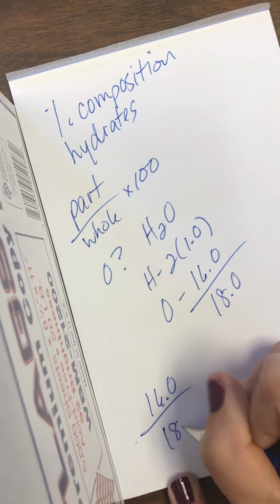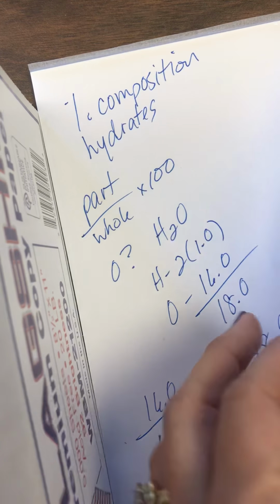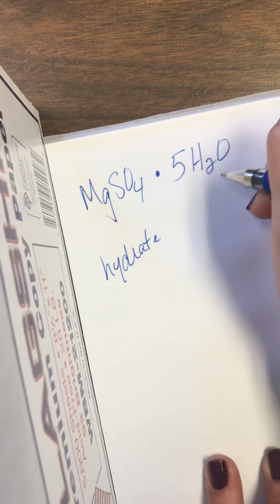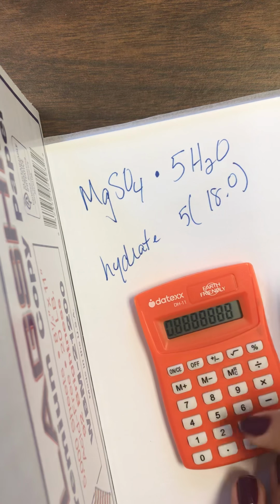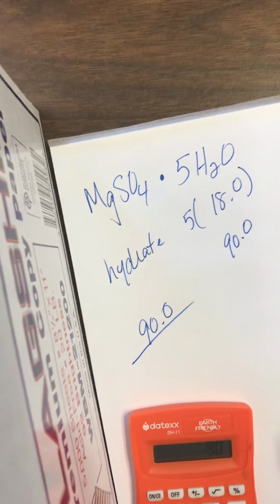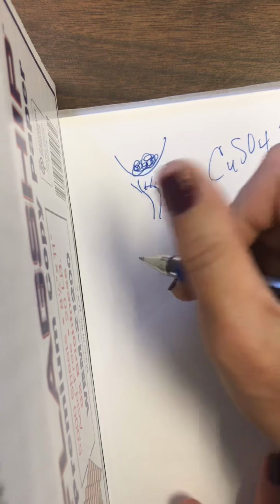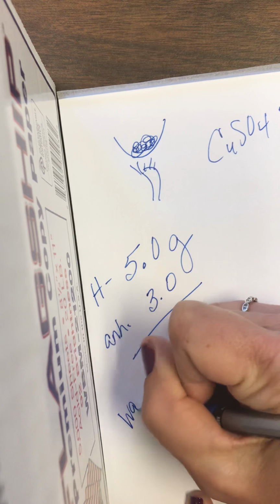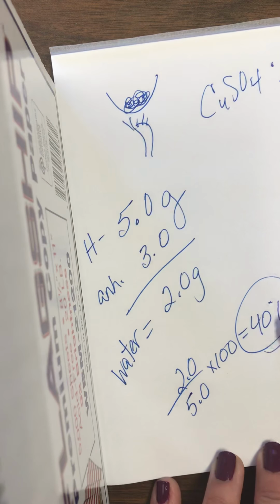Chem Review - Percent Composition and Hydrates